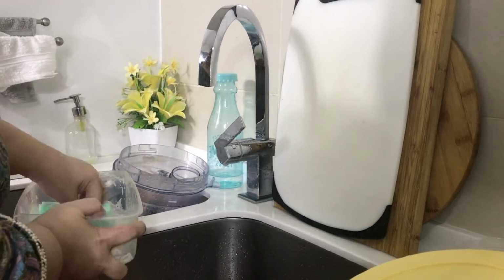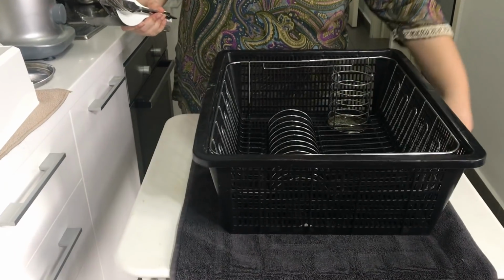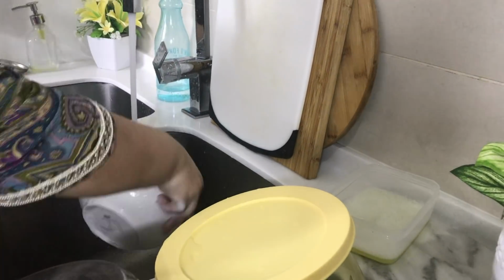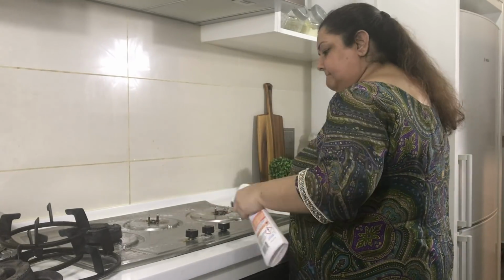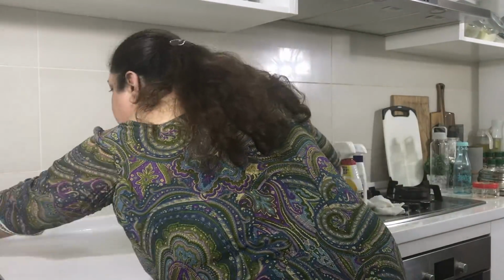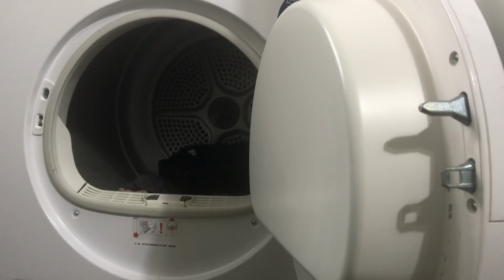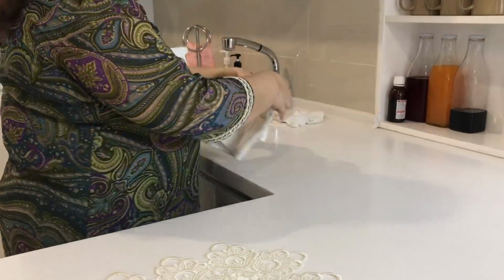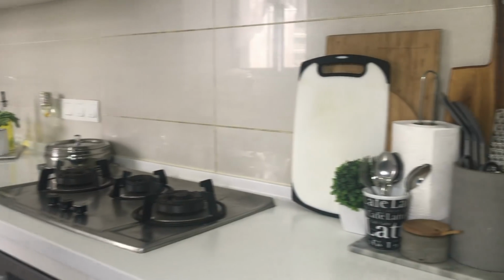CLEAN WITH ME | EXTREME KITCHEN CLEAN UP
I seriously need to apologise for the delay in posting this video and for my raspy voice.
My vacay in Penang was very relaxing but I did come back to this mess.
I have kept this video totally real. No hiding any spots and no pretending it is easier than it really is.

In this video, you will also see two products that I received recently from Banggood. Their products are very affordable and delivery is also prompt.
I definitely like both these products.

Lots of love, Raveena 🧡